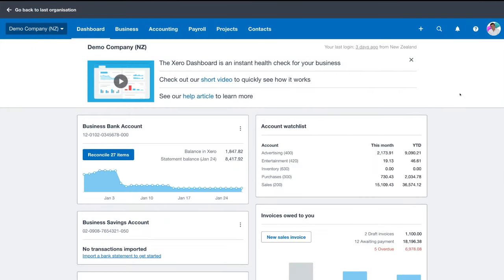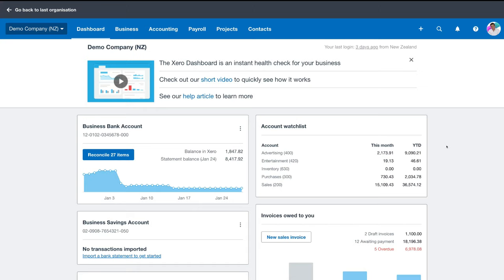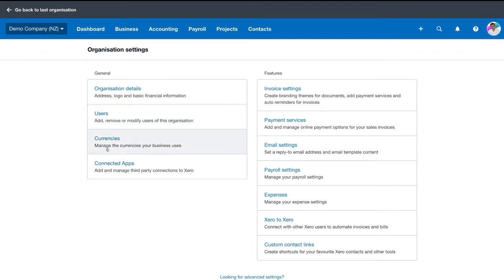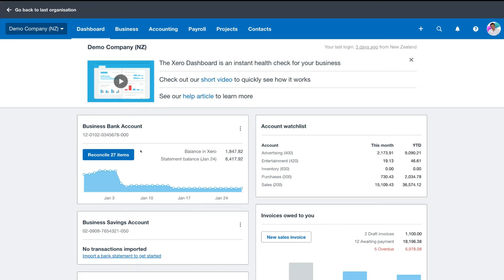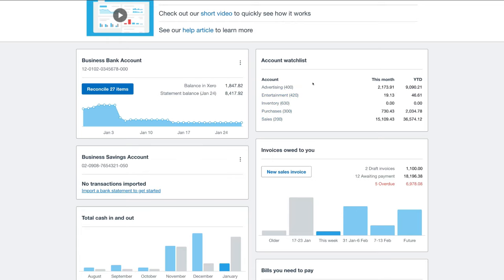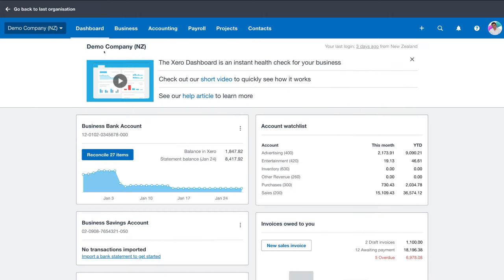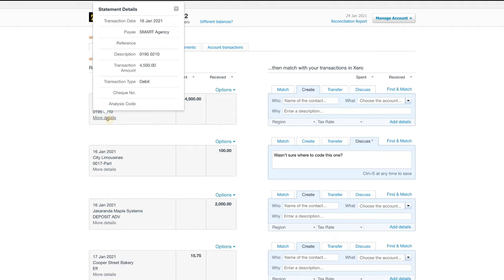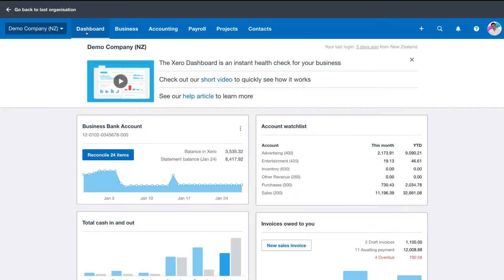How To Use XERO | Accounting Software Tutorial for Small Business (Beginners Overview)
In this Xero tutorial for beginners, I guide you through how to get started and leverage Xero to manage your day-to-day accounting and business tasks. I walk you through Xero accounting software from the perspective of a small business owner (ME - not an accountant).

*IMPORTANT NOTE: The Xero link up above is an affiliate link, which means we will get a commission if you upgrade to a paid plan through this link (with no extra cost to you), this helps support our channel and we thank you in advance!

✅ I created a functional Bookkeeping toolkit with Google Sheets called Sheetify Bookkeeping that connects to Google Workspace and allows you to generate invoices, manage bookkeeping tasks, analyze custom dashboards, generate reports, and more.

Xero is a leading, user-friendly online accounting software designed for small business. Xero is a great option for small business owners that would like to streamline their business operations and transactions. Essentially, Xero takes the hard work out of daily accounting requirements.

Talk to your accountant about the best plan for your small business.

If you're interested in reading our full article on how to get started with Xero, you can do so here:

► In this Xero tutorial for beginners we cover the following:

0:00 Intro
01:40 What is Xero?
03:18 Business Settings
06:03 Connect Business Bank Accounts
08:25 Xero Dashboard
12:08 How To Reconcile Items
14:58 Business Options
15:42 Invoice
16:48 Bills
17:59 Accounting Options
19:47 Payroll Options
20:34 Project Options
21:08 Contact Options
21:38 Xero Apps
22:22 Xero Pricing
22:44 Outro

Let me know if you found this Xero tutorial helpful. Also, if you have any questions make sure to drop them down below.